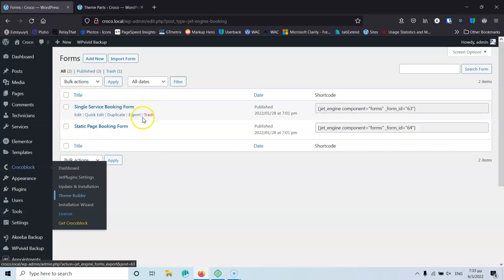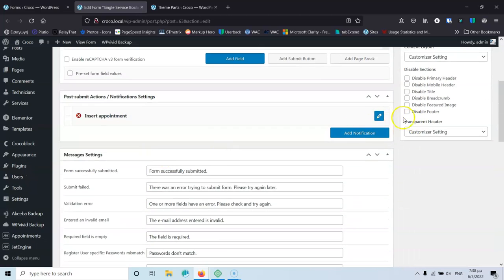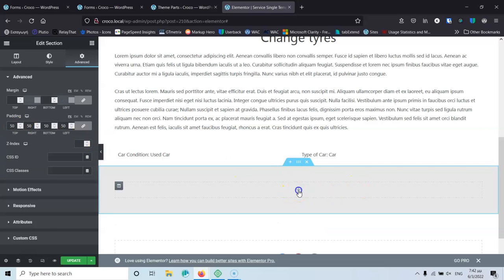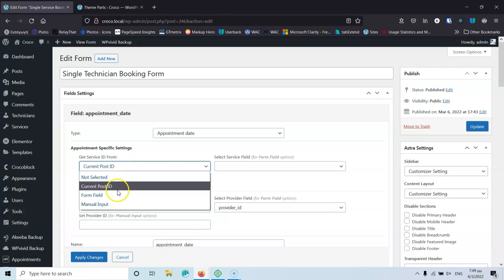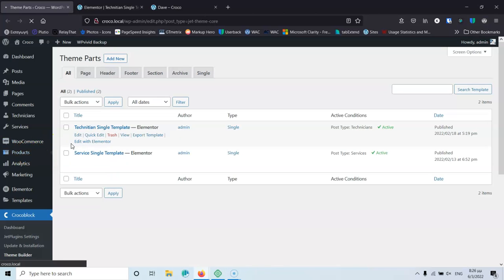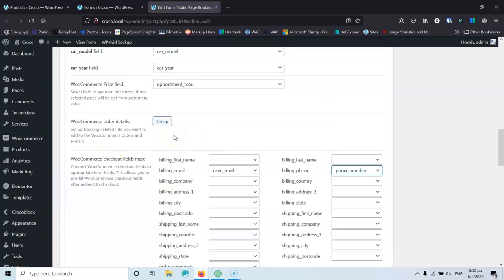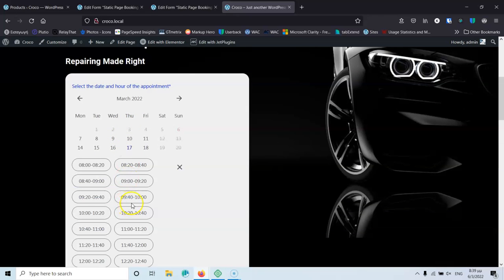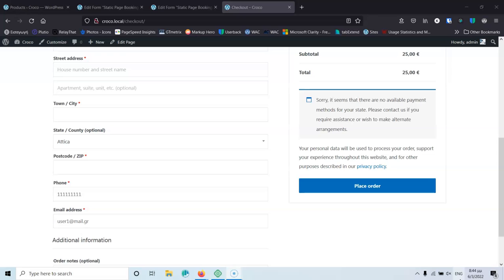Add Booking Appointment Functionality in WordPress | Video 6 - Single Templates Form and Woocommerce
In this video series we are going to see how we can add Appointment booking functionality in WordPress using JetAppointment plugin.

This is the 5th video of the series and we are going to create the single and archive pages for the services and technicians.

Time Stamps
00:00 Intro
00:35 Edit the Single Service Form
07:00 Add the Single Service Form in the Single Service Template
09:50 Create the Single Technician Form
12:50 Add the Single Service Form in the Single Service Template
14:50 Install Woocommerce and Edit the Forms
22:10 Check the Woocommerce Integration in Front End
23:40 Conclution